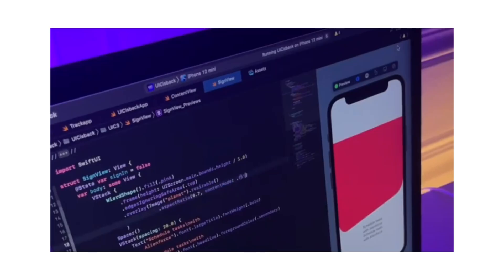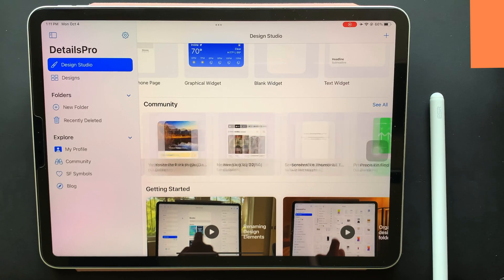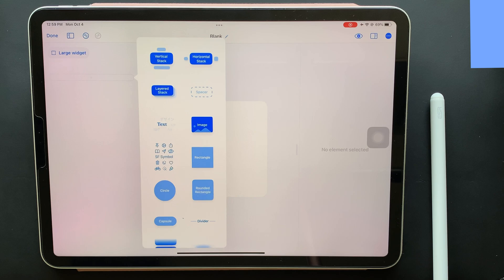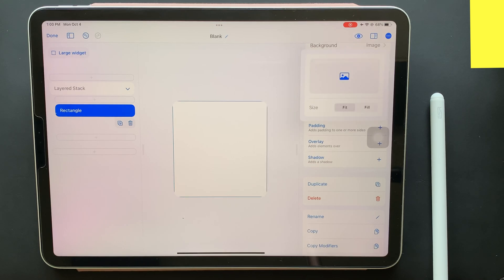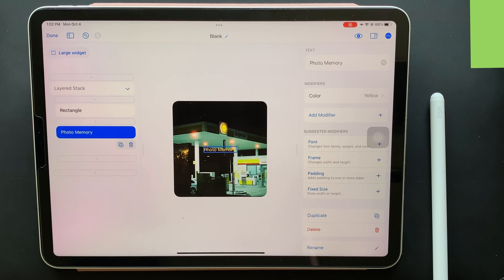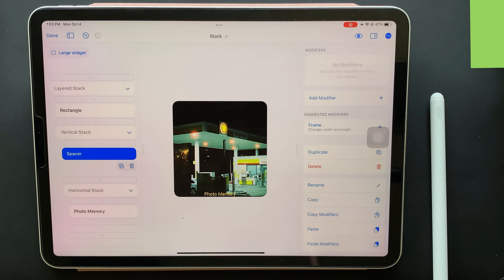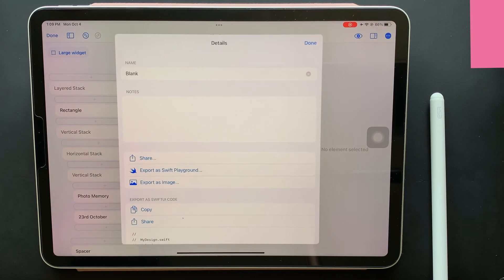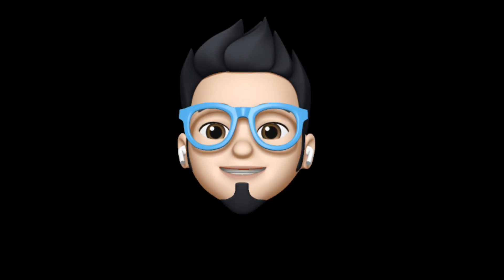The only NO CODE UI app for Beginners - Must Download iPad App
Here’s how even you can create worth appreciating UI Concepts even without worrying about the code.